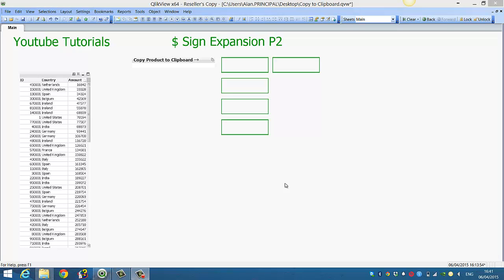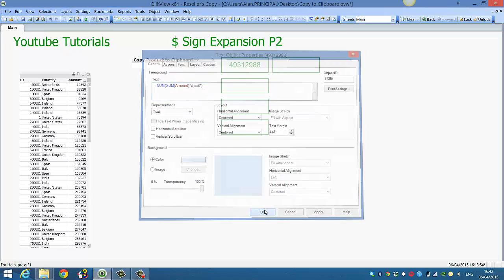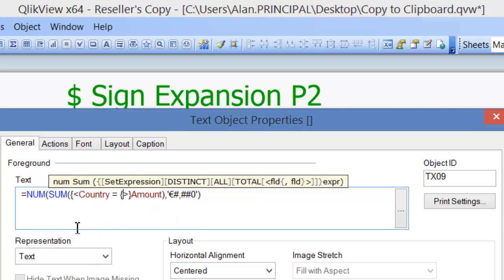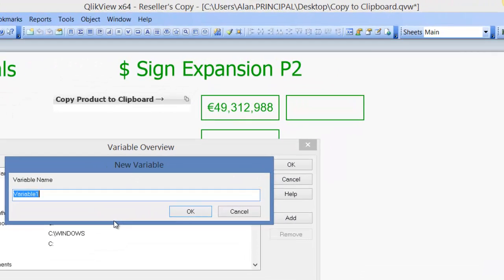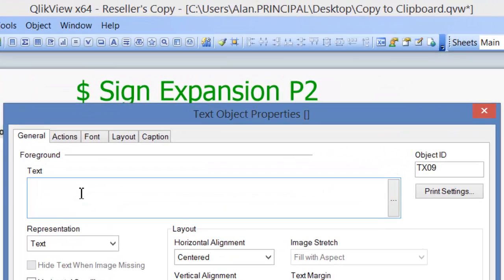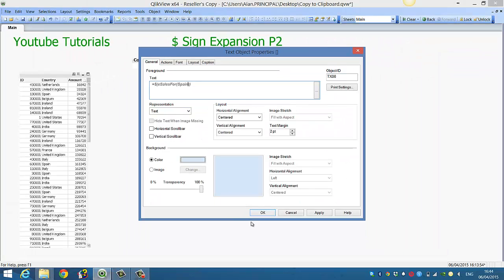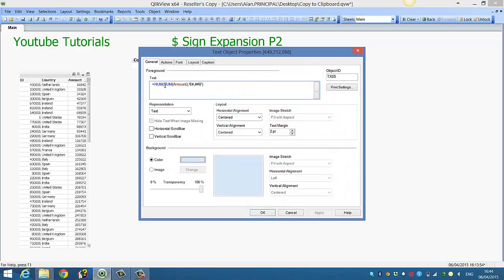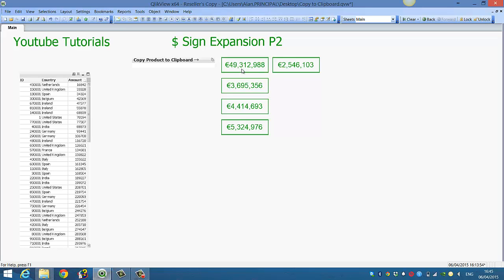Qlikview Dollar Sign Expansion Series P2 by RFB 205